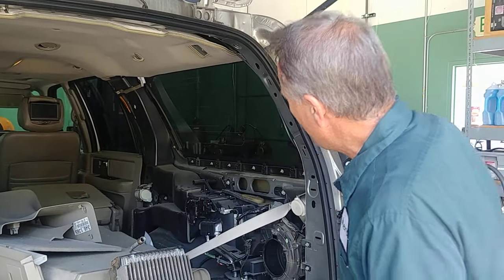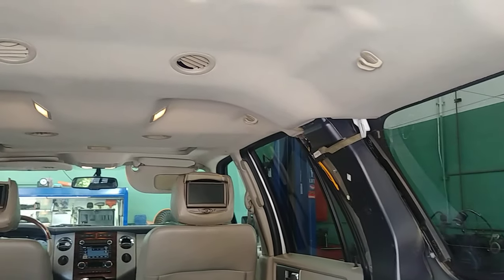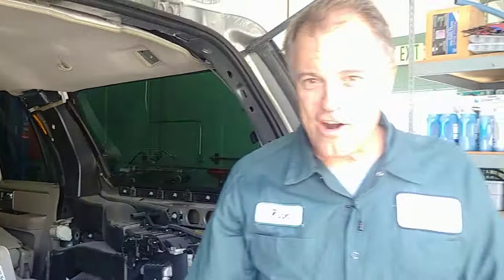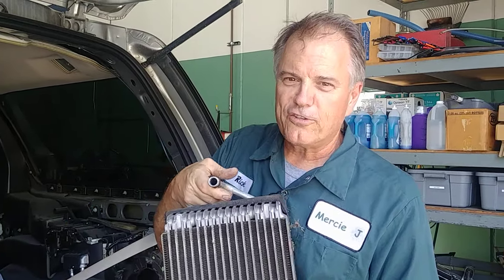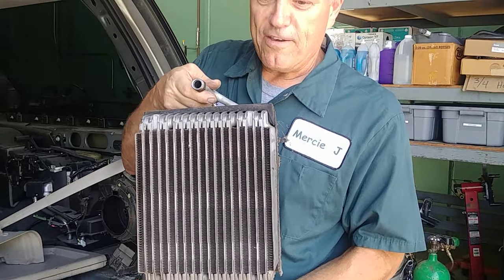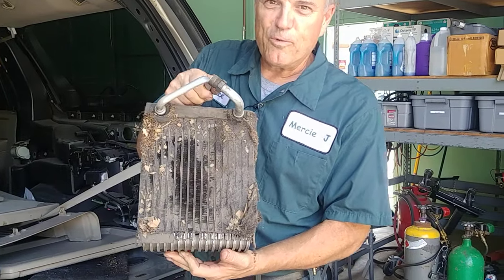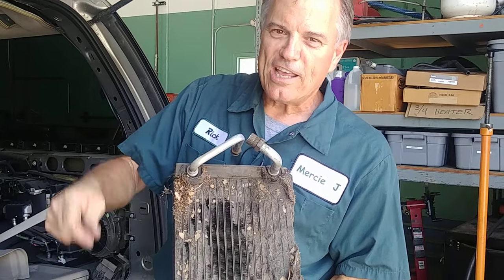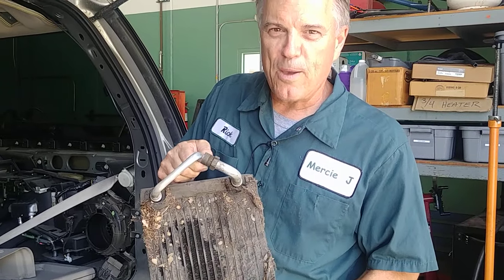Why is my Rear AC not working?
So what happens when the air-conditioning in your car tests good, but your family is not getting along because everybody is all hot and sweaty and angry in the back of the car? I’m Rick Smith master certified technician. Today we’re working on a 2008 Ford expedition and I thought I’d tell you little bit about what we found and help you understand the systems a bit more. This vehicle has dual air-conditioning so it has an air conditioner in the front and in the rear. In both cases we start with a heater core. A heater core is like a small radiator and basically we run hot radiator fluid through that and it gives us heat. Then we also have an evaporator and the evaporator is basically the same thing, a small radiator but instead of hot engine coolant we have cold refrigerant through it. Then we have a blower that blows cool air on our face and we can direct that air either over the cold part or over the hot part or to our feet or face or a mixture of the temperatures. First of all I want to show you one of the things that we found. If you look way up there that’s where the air comes out to go up to the top of the car to blow onto our faces and if you’ll see there’s a gap in that tubing right there. On this car where we have this cold air that were now basically piping into the panels of the vehicle instead of onto our face. So we don’t have good airflow. Secondly in here is that evaporator we talked about, you can’t see it so I’m going to show you what an evaporator looks like. Now the evaporator sweats and it gets moisture condensation on it just like a cup of ice water sitting on a hot day. This is what can happen with the moisture, it collects all the lint and everything on it because it’s kind of like your dryer in your house you know how you have to clean the lint trap all the time. So about 25% of the evaporator in this car has lint on it and so we can’t transfer the temperature and make a cold. So we have two problems back here, one blowing on our face hard enough because blown into the wrong spot and number two we can’t transfer the temperature enough because we have that lint buildup. Keep in mind this is a very big vehicle and this is the middle of July in Phoenix Arizona search blistering hot so we’re gonna shoot some more videos on the front but this tells you what’s going on the back so stay tuned on our next video until next time safe travels and blessings to you.